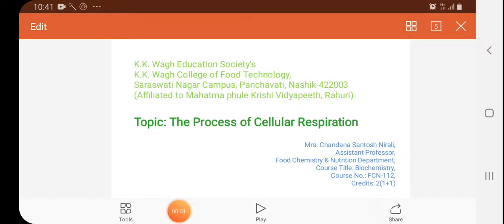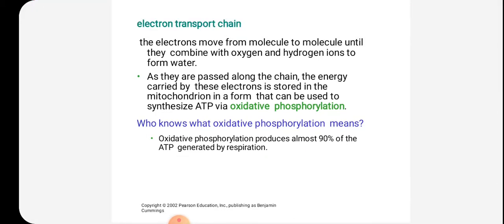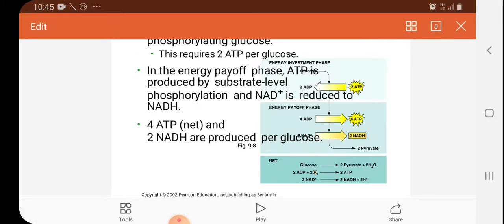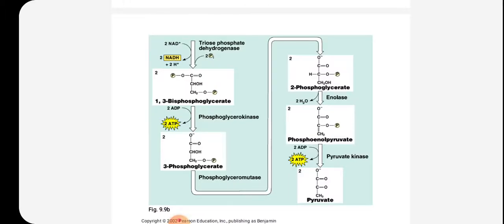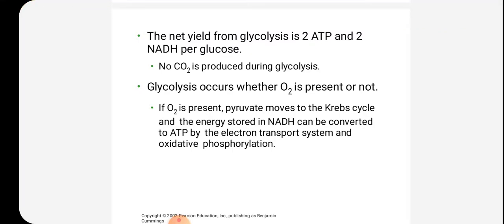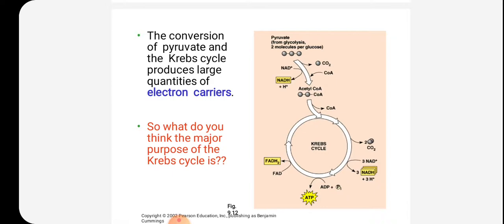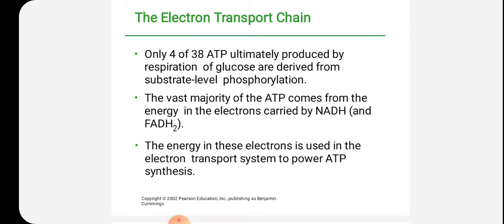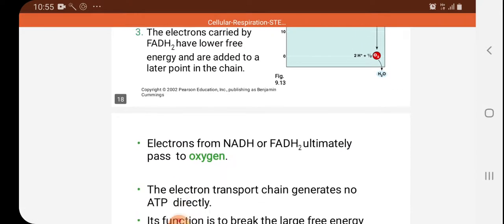The process of cellular respiration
Glycolysis, Krebs cycle, Electron Transport Chain